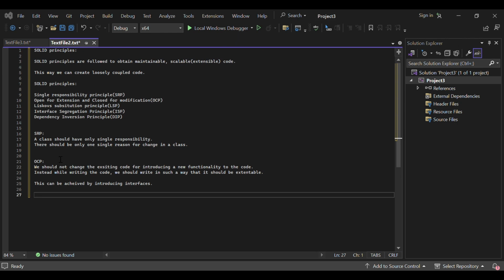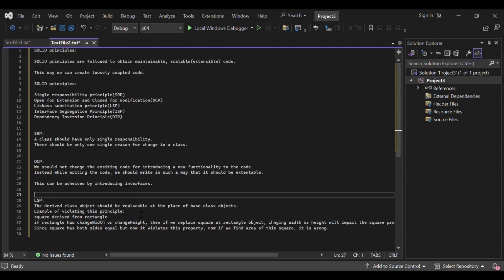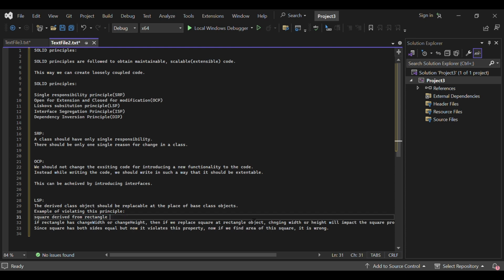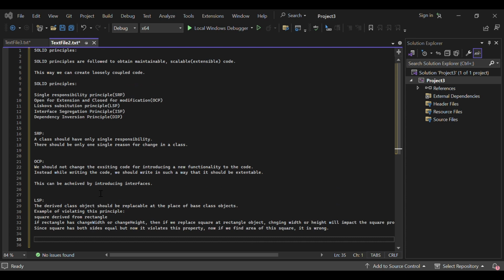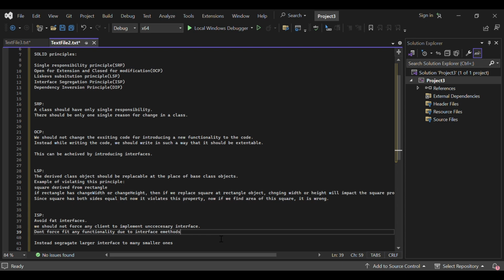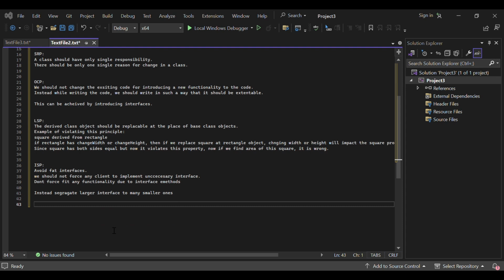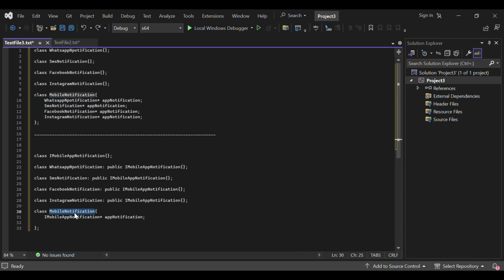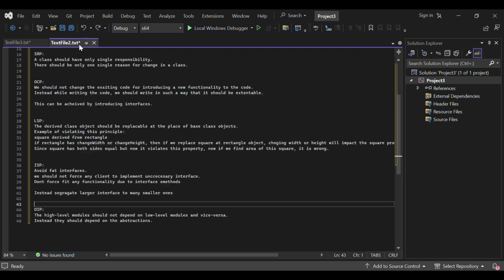SOLID principles - part 2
In this video, I have explained about SOLID principles followed in software development. Here, each letter in SOLID represents each principle.